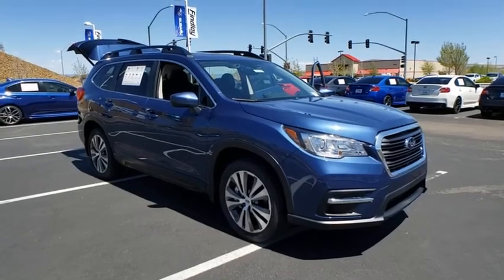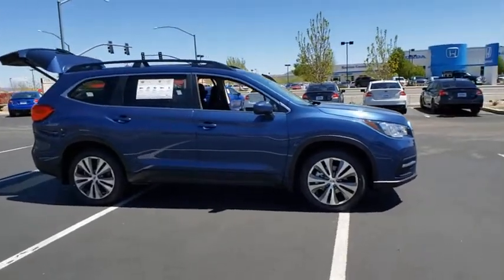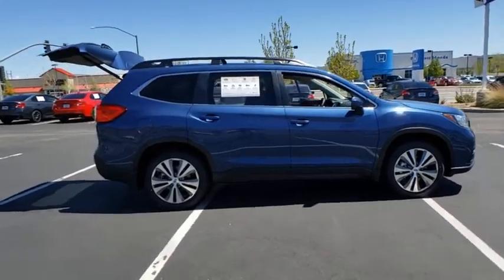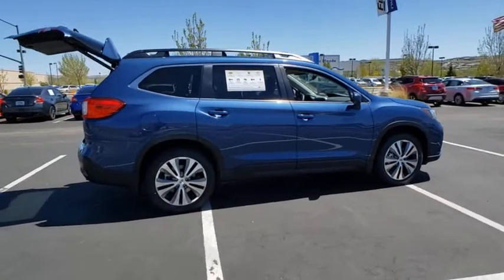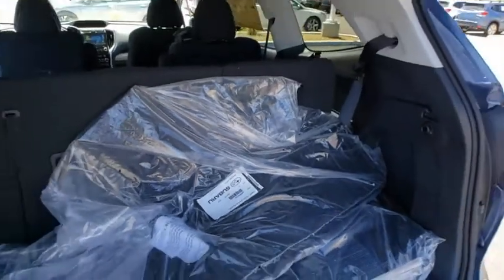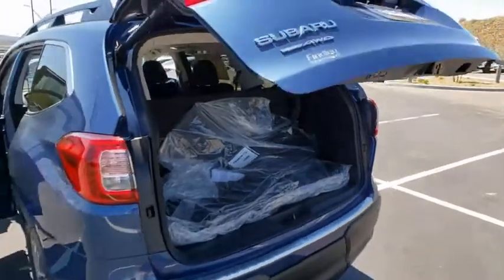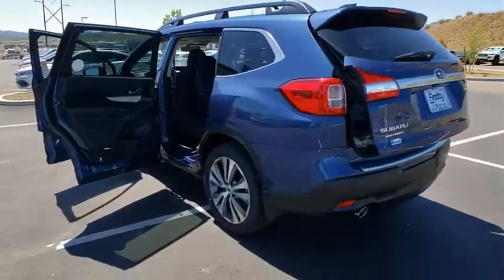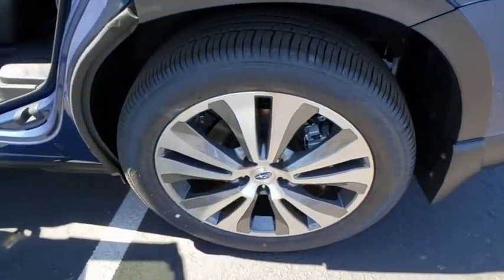2020 Subaru Ascent Prescott, Prescott Valley, Sedona, Cottonwood, Camp Verde, AZ S45525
Abyss Blue Pearl New 2020 Subaru Ascent available in Prescott, Arizona at Findlay Subaru of Prescott. Servicing the Prescott Valley, Sedona, Cottonwood, Camp Verde, AZ area.

2020 Subaru Ascent Abyss Blue Premium AWD Lineartronic CVT 2.4L DOHCbrbrWelcome to Findlay Subaru in Prescott, AZ. This Ascent is equipped with the following options: 21/27 City/Highway MPG
Axle Ratio: 4.44,Wheels: 18 Gray Aluminum Alloy w/Machine Finish,Heated Front Bucket Seats,Spill Resistant Cloth Upholstery,Radio: Subaru STARLINK 8.0 Multimedia Plus System,Popular Package 2A,All-Weather Floor Liners,Auto-Dimming Exterior Mirror w/Approach Light,Rear Bumper Cover,Splash Guards,Map & Reading Lights LED Upgrade - 6 Bulb Kit,AM/FM radio: SiriusXM,Exterior Parking Camera Rear,Distance pacing cruise control: EyeSight Adaptive Cruise Control,Emergency communication system: STARLINK Safety and Security (Subscription Required),4-Wheel Disc Brakes,6 Speakers,Air Conditioning,Electronic Stability Control,Front Bucket Seats,Front Center Armrest,Spoiler,Tachometer,3rd row seats: bench,ABS brakes,Adjustable head restraints: driver and passenger w/tilt,Automatic temperature control,Brake assist,Bumpers: body-color,CD player,Delay-off headlights,Driver door bin,Driver vanity mirror,Dual front impact airbags,Dual front side impact airbags,Four wheel independent suspension,Front anti-roll bar,Front dual zone A/C,Front reading lights,Fully automatic headlights,Heated door mirrors,Heated front seats,Illuminated entry,Knee airbag,Low tire pressure warning,Occupant sensing airbag,Outside temperature display,Overhead airbag,Overhead console,Panic alarm,Passenger door bin,Passenger vanity mirror,Power door mirrors,Power driver seat,Power steering,Power windows,Radio data system,Rear air conditioning,Rear anti-roll bar,Rear reading lights,Rear window defroster,Rear window wiper,Reclining 3rd row seat,Remote keyless entry,Roof rack: rails only,Security system,Speed control,Split folding rear seat,Steering wheel mounted audio controls,Telescoping steering wheel,Tilt steering wheel,Traction control,Trip computer,Variably intermittent wipers